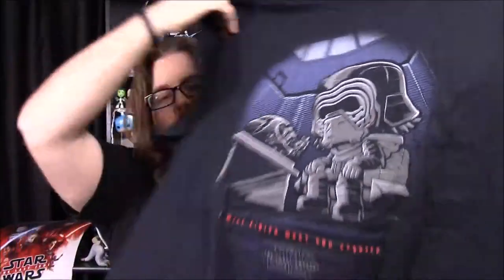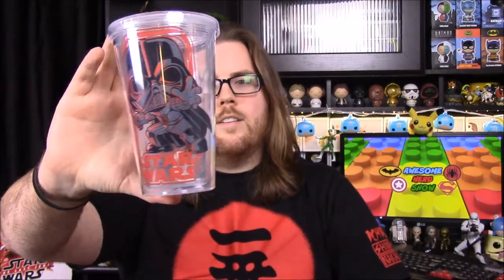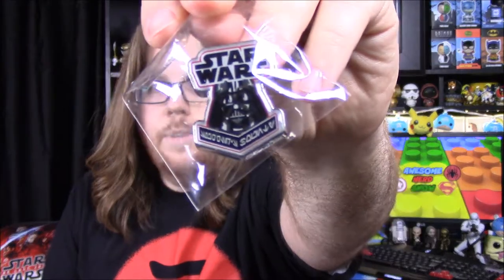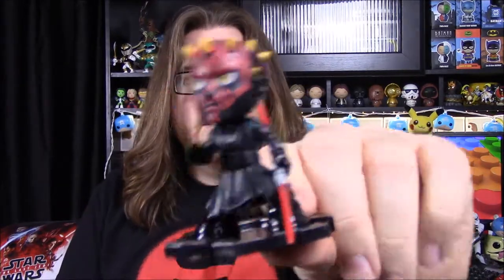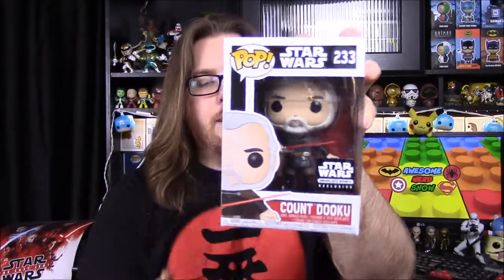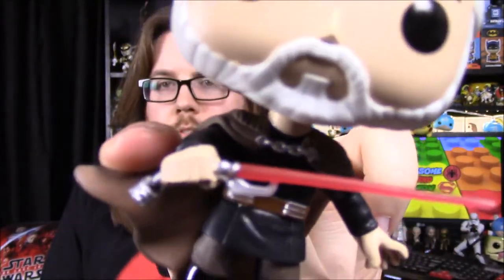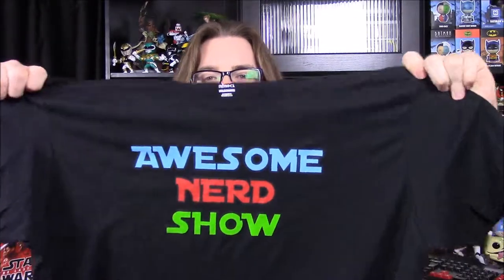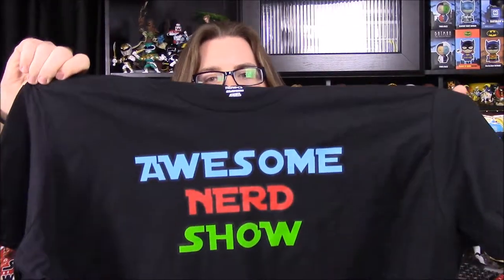Star Wars Smugglers Bounty - Sith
Unboxing the new Star Wars Smugglers Bounty box with the theme of Sith and includes items featuring Siths like Darth Vader, Darth Maul, Count Dooku, and Kylo Ren.